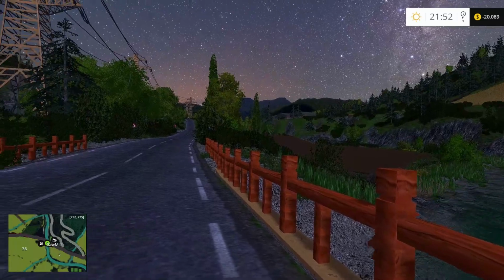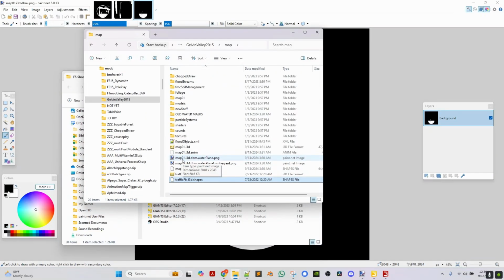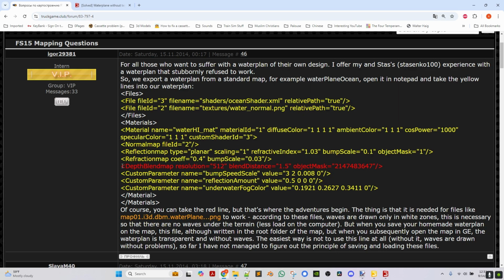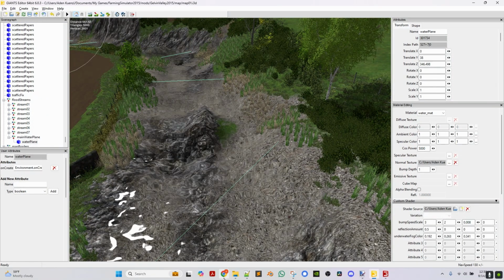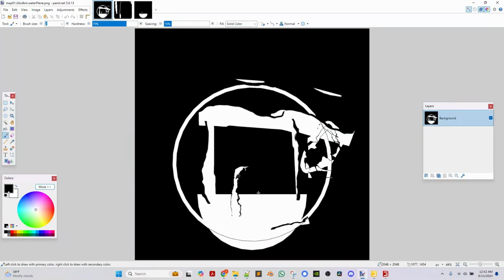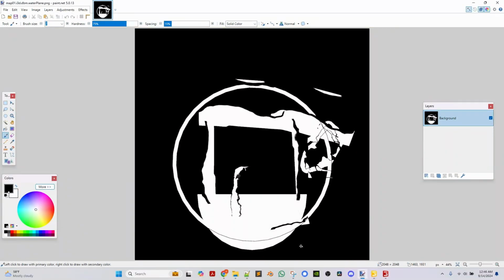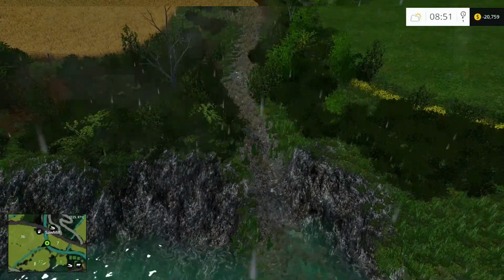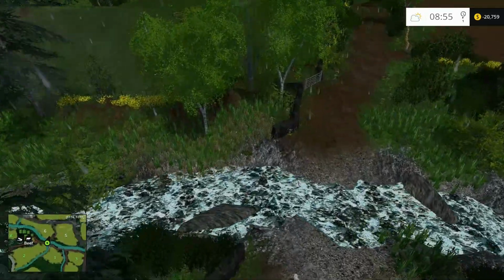Let's Play | FS '15 | Gelvin Valley 182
Our let's play is on Gelvin Valley, a map for Farming Simulator 2015.  In this session we continue discussing some modding changes made to the map's water planes, and some of the frustrations or things learned working with water planes, particularly the main water plane in a map.  We next start testing a flooding script it in-game to see if it works as intended with the water planes.

Special thanks to wildwildwez for creating this map in Farming Simulator.

The mods used in this map's session can be found